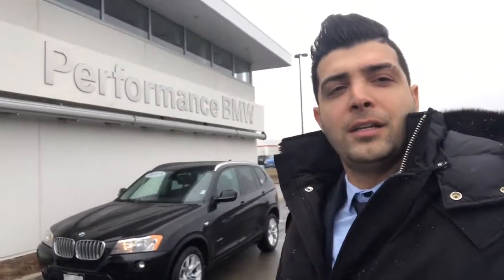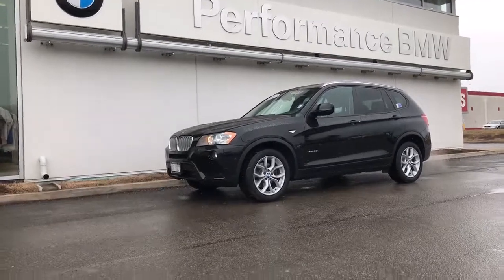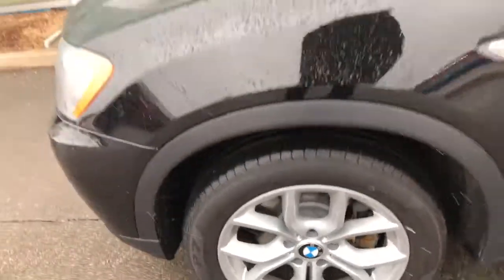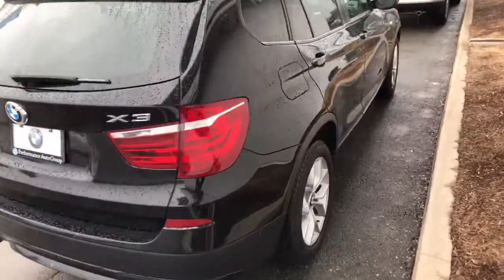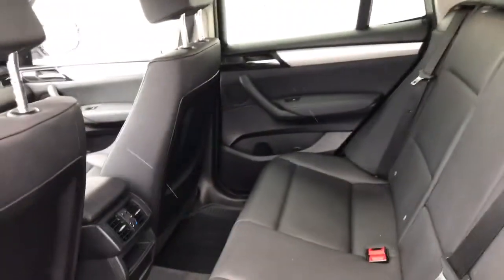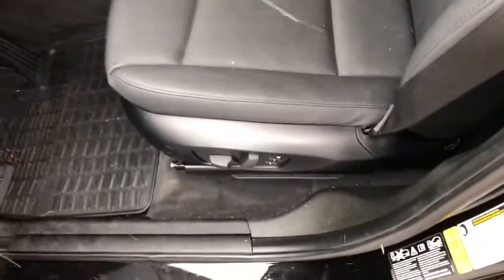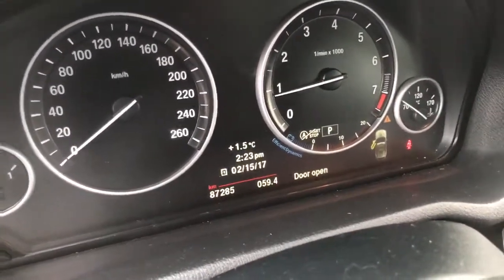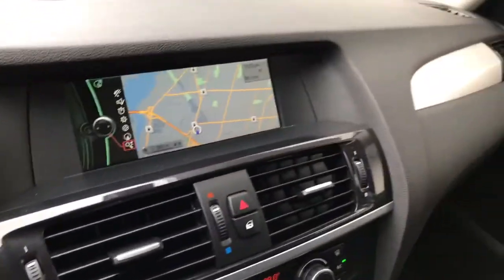2013 BMW X3